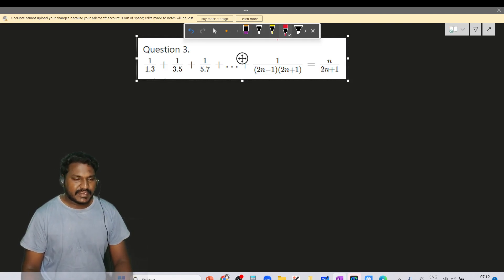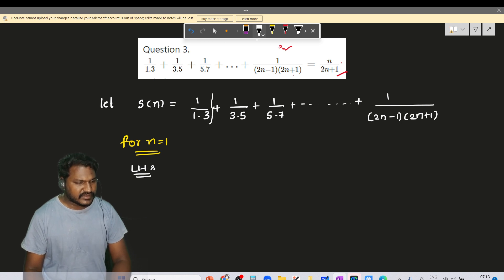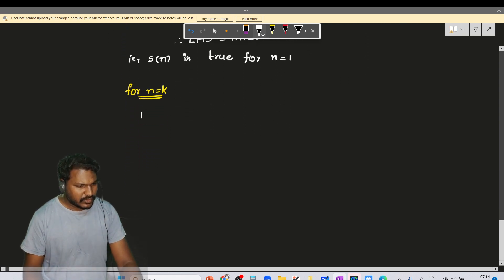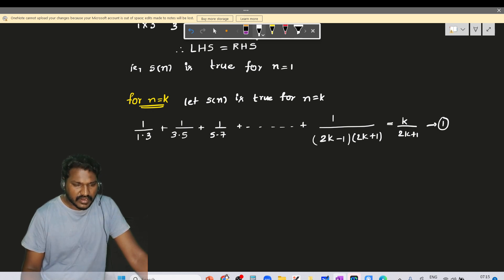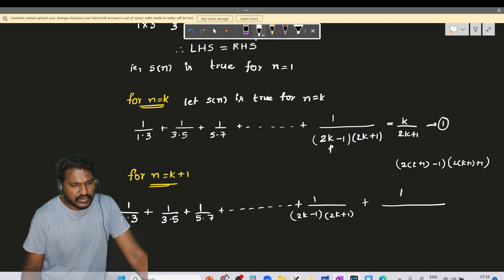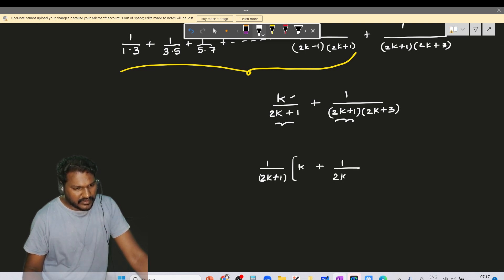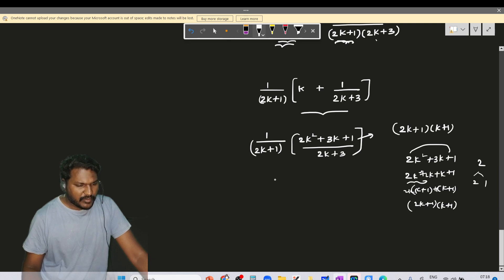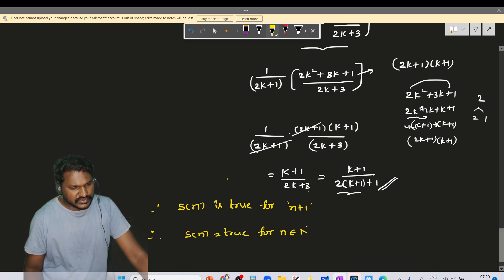MATHEMATICAL INDUCTION 5 INTER CBSE#tutor lokesh